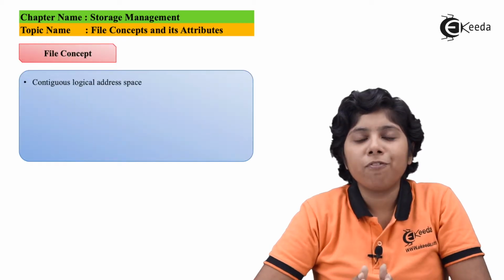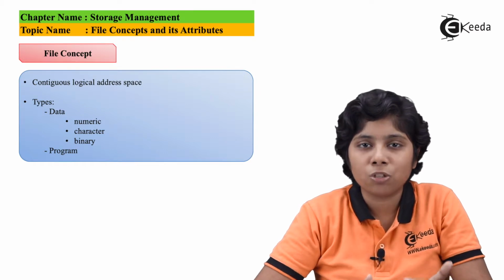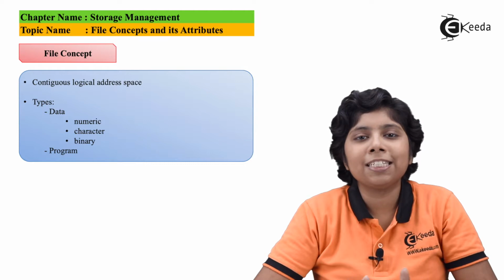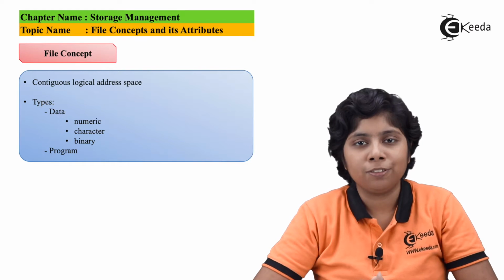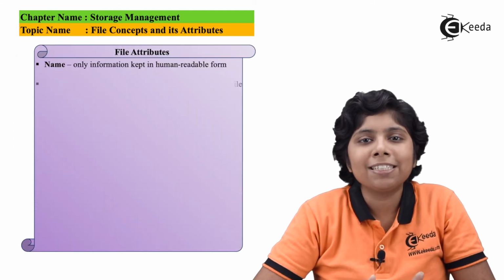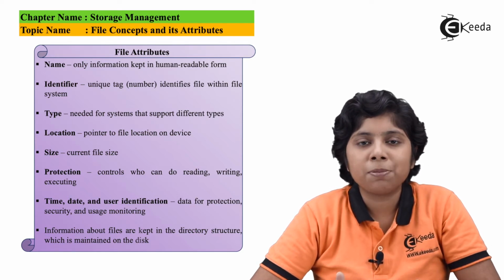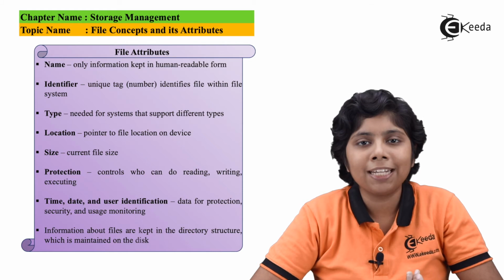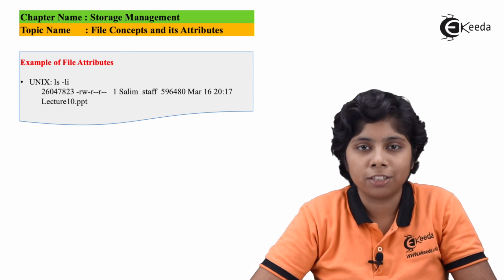File Concept & its Attributes - Storage Management - Operating System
File Concept & its Attributes Video Lecture from Storage Management Chapter of Operating System Subject for all engineering students.

Happy Learning : )